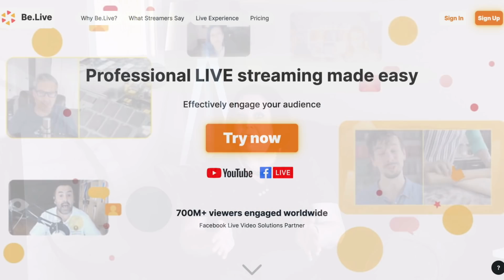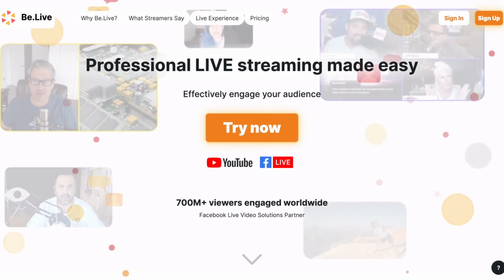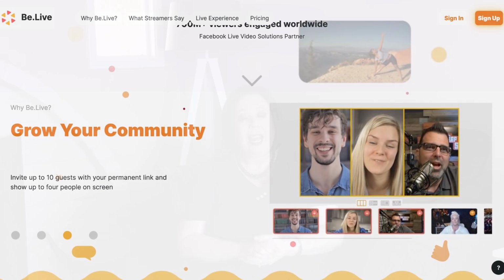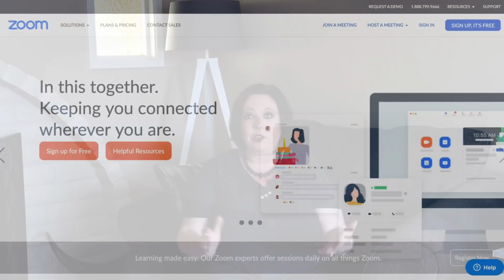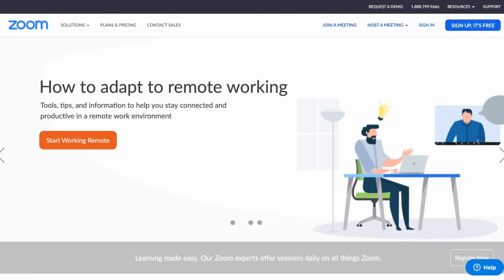How to Host a Virtual Open House on Facebook Live | GetSocialSmart Show Episode 170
Now more than ever, real estate agents need to get creative and stay safe when it comes to open houses. In this video, we share two ideas for how you can do a virtual open house. Please note – please stay safe and abide by all of your local and state rules! When in doubt – ask your broker!

In person. If you are able to, go to the home and give people a sneak-peek into the home using FB Live on your phone. Remember – you don’t need to show everything. Start at the front door – what are the 3—5 key areas you are going to showcase. Ask people to comment or ask questions. Also, promote the Facebook Live in advance on Facebook or any of your other social media platforms.

Virtual open house. For this, you are going to go live on Facebook from your home. First, before you go live, gather all the assets you have – property photos, videos, copy from flyer or MLS – gather those in one place. You can go live from your mobile device but I recommend going live from your computer on your business page. How? Go to your business page. Find the live button – write a few notes about the FB Live (i.e. “Join me for a virtual open house today for 123 Main Street! Questions?

Once you go live, as you are talking about certain features – bring up those images on your screen. You can screenshare for free with Facebook Live or you may consider using a third-party tool like Be.Live or Zoom.

Just getting started with Facebook Live? Be sure to check out last week's episode: How to Get Started with Facebook Live

RECOMMENDED VIDEO EQUIPMENT/SERVICES
Selfie stick/tripod
Bose SoundSport in-ear headphones - Apple devices
Clip-on ring light
Diva ring light
Lumee case

*Please note, many of the links on this page are affiliate links, which means that I may earn a commission if you click on the link or make a purchase using the link.